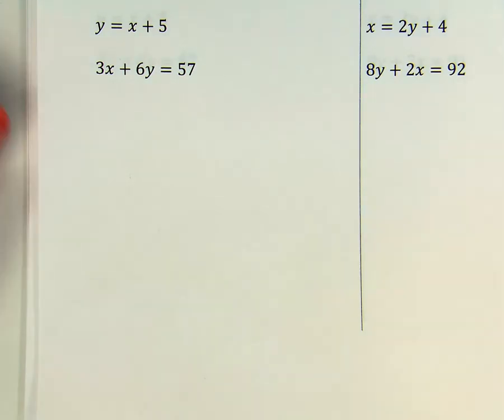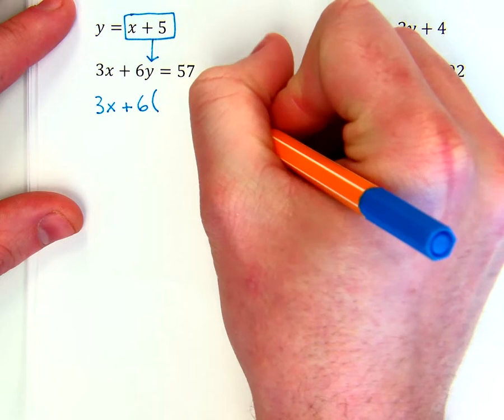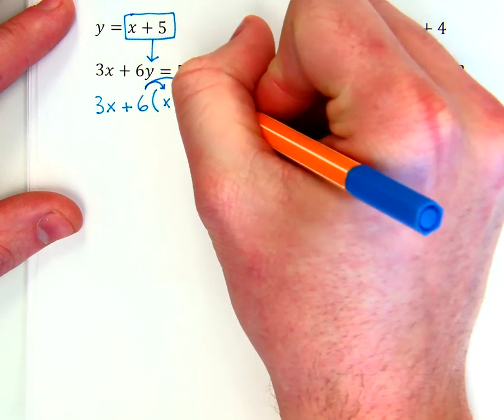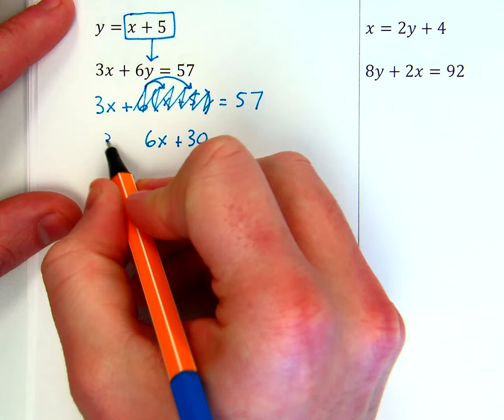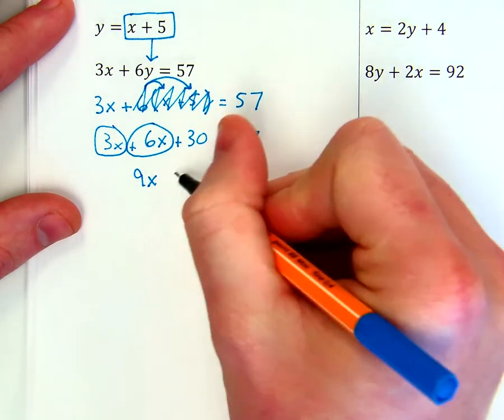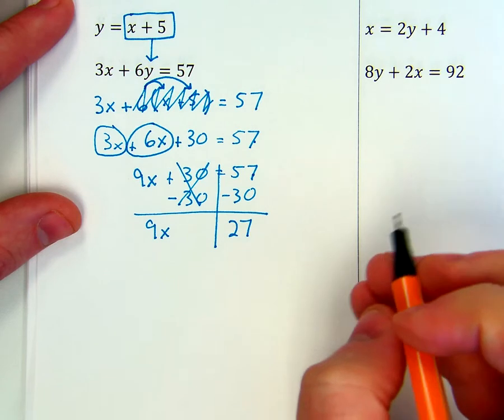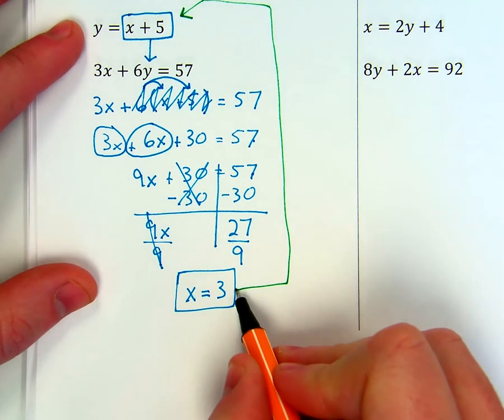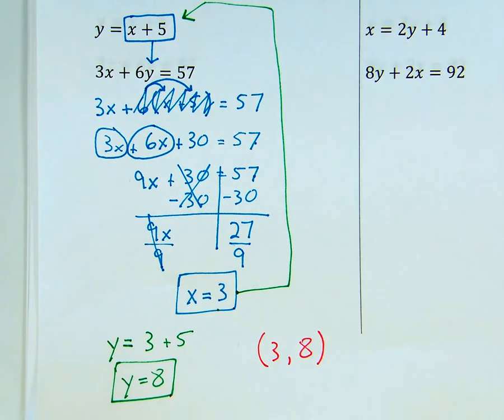systems via sub ex3